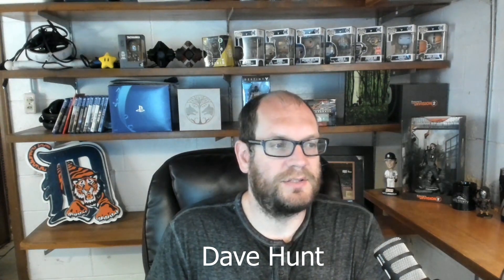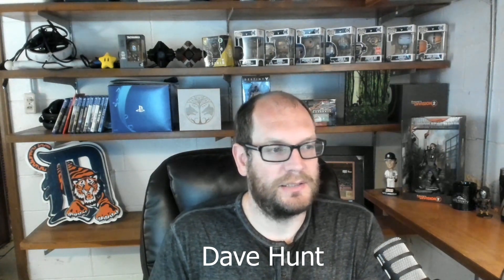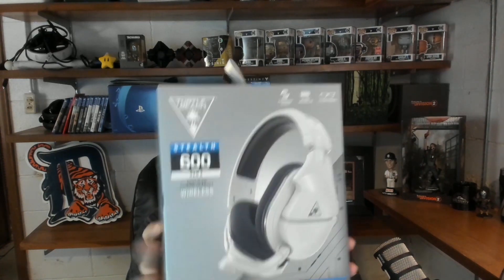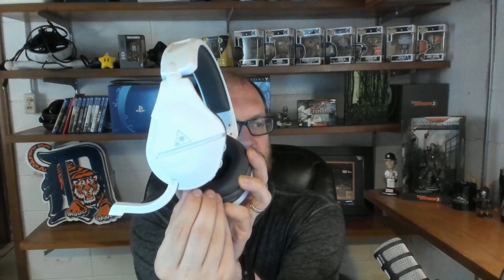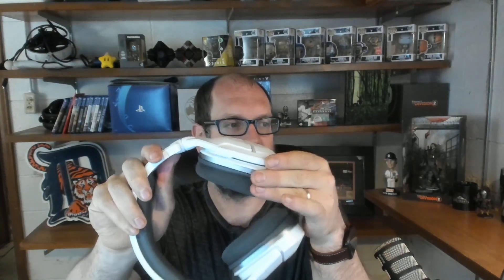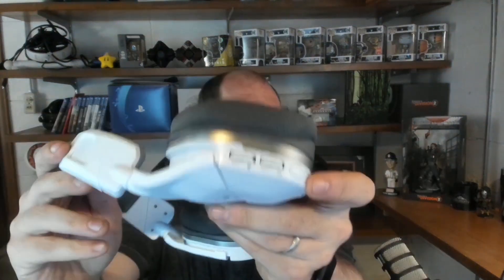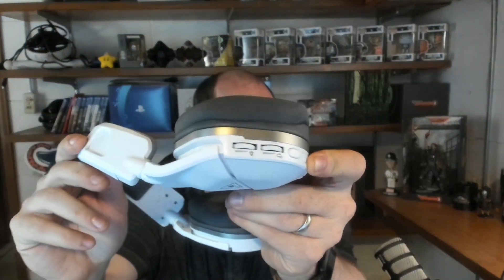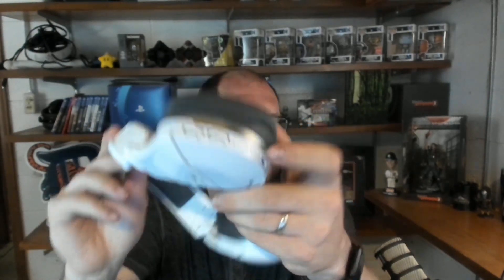Unboxing Turtle Beach Stealth 600 Gen 2 (PS4/PS5)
*Product provided by company for review.

MSRP:  $99.95

Turtle Beach sent Dave their just announced Stealth 600 Gen 2 headset.

"Refreshed and ready to take its rightful spot atop a new generation of consoles, the Turtle Beach® Stealth™ 600 Gen 2 is the successor to the best-selling gaming headset for PlayStation®4 and is also compatible with PlayStation®5 so gamers can be ready to win on either system. The Stealth 600 Gen 2 is enhanced with a host of upgrades, including a larger, high-sensitivity flip-to-mute mic that delivers improved chat clarity and seamlessly integrates into the headset when muted. The headband and hinge design have been reinforced for added long-term durability, and soft, glasses friendly ear cushions provide plush comfort while powerful 50mm speakers produce high-quality game audio. A user-friendly audio preset button on the headset allows for easy access to customize audio, and gamers can still count on Turtle Beach’s exclusive Superhuman Hearing® for an audio advantage on the battlefield. Finally, connectivity is made easy with the included, mini-USB transmitter that wirelessly connects from your PlayStation console to headset."

KEY FEATURES:
WIRELESS CONNECTION
A wireless mini-USB transmitter provides a reliable game audio and chat connection on PS5™, PS4™, and PS4™ Pro.

PINPOINT AUDIO ACCURACY
Tuned to deliver distortion-free game audio with precise, realistic directional accuracy.

GEN 2 FLIP-TO-MUTE MIC
A larger, high-sensitivity, high-performance mic enhances chat clarity and seamlessly integrates into the headset when muted.

BETTER FIT, BETTER SOUND
Uniquely shaped ear cushions with soft, breathable material improves comfort and allows for a wider soundstage.

ROBUST CONSTRUCTION
A strengthened headband and hinge design ensure added durability and proper functionality over long-term usage.

POWERFUL, AMPLIFIED AUDIO
Refined ear cup acoustics and expertly tuned 50mm speakers are powerfully driven to give you accurate, immersive audio.

GLASSES FRIENDLY
Our exclusive, patented ProSpecs™ comfort-driven design removes pressure on your glasses while you play.

SUPERHUMAN HEARING®
From quiet footsteps sneaking-up from behind to enemy weapon reloads, our exclusive Superhuman Hearing® sound setting gives you the ultimate audio advantage.

VARIABLE MIC MONITORING
Hear and adjust your own voice while you chat with friends so you’re aware of your own volume and don’t have to shout.

EASY ACCESS TO AUDIO PRESETS
At the press of a button, customize the way your game sounds with four signature Turtle Beach audio presets.

15-HOUR BATTERY LIFE
Always be ready to play with up to 15-hours of gaming per charge using the included USB-C charging cable.